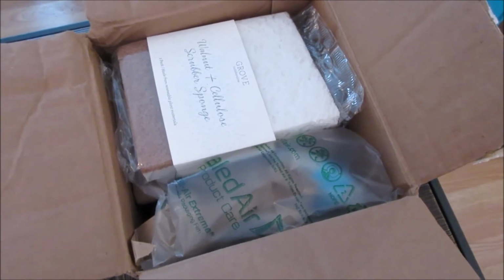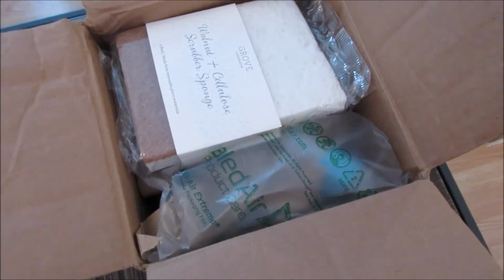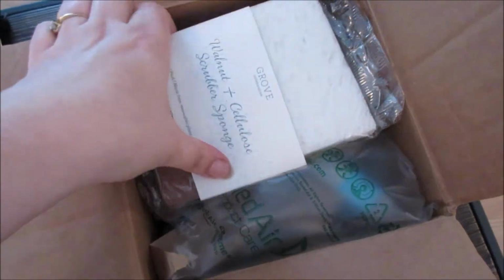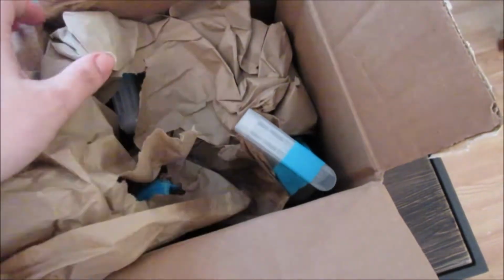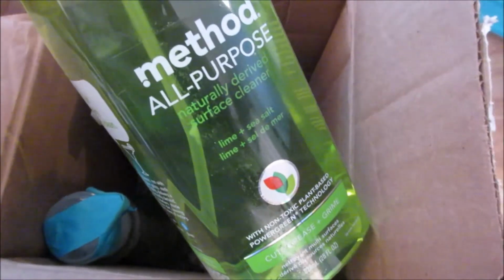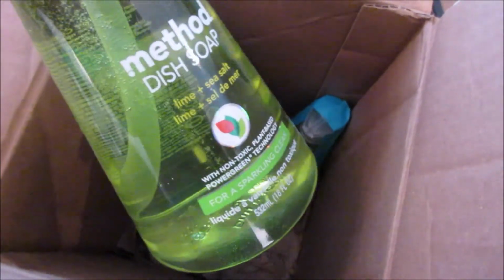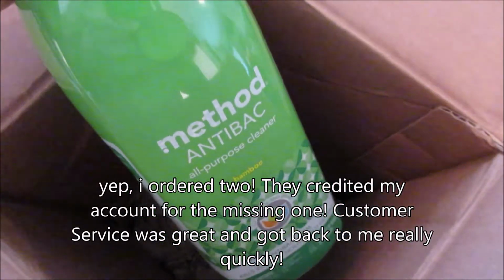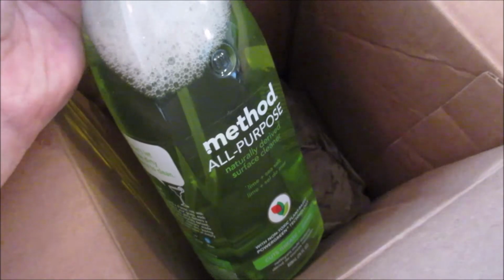Grove Collaborative Haul!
sign up and make your first purchase with grove collaborative and receive a free Mrs Meyers cleaning set!